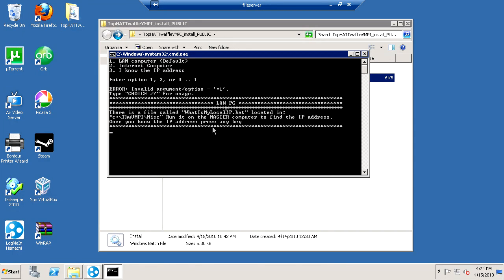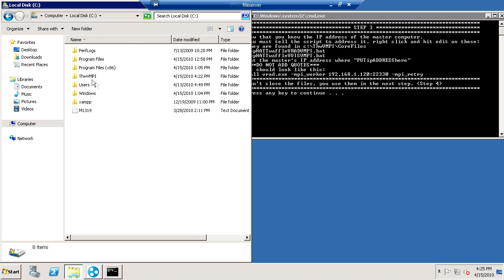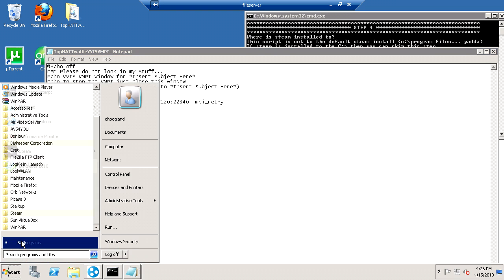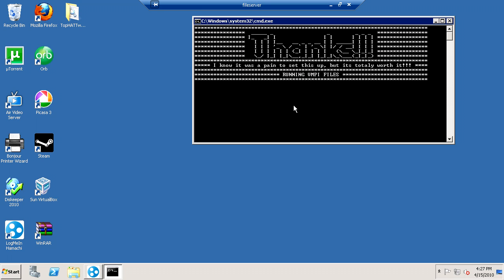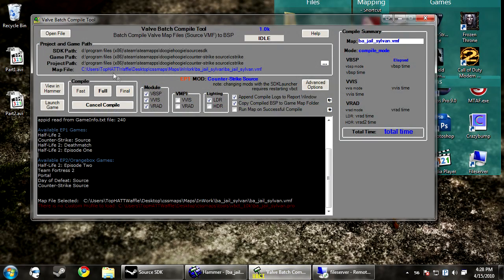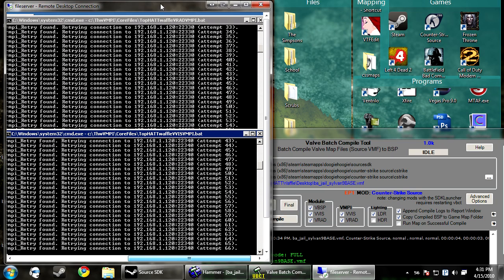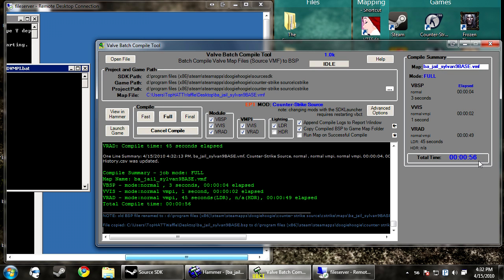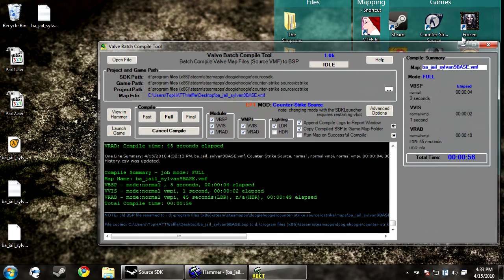Hammer Tutorial #28 part 4 "Setting up and Compiling With VMPI"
This is a multi part tutorial, its all based on compiling your map. So... lets get this out of the way shal we?
So, just watch the video, and rewind if you need too. here are the DL links:

Steam: Doogiehoogie
AIM: Doogiehoogie